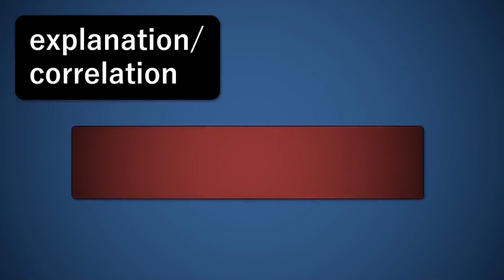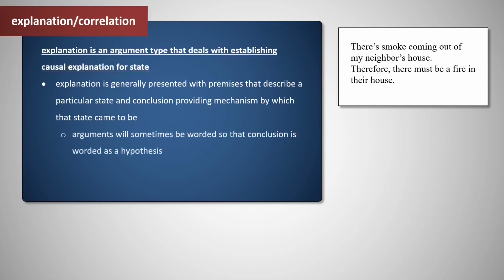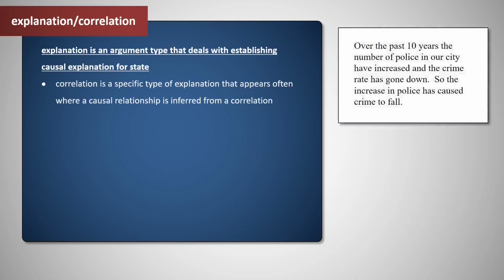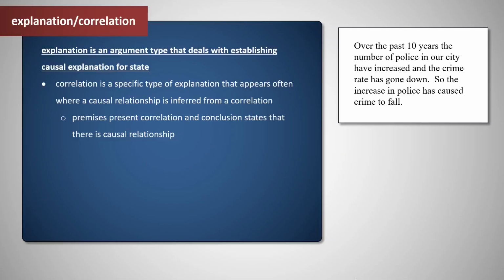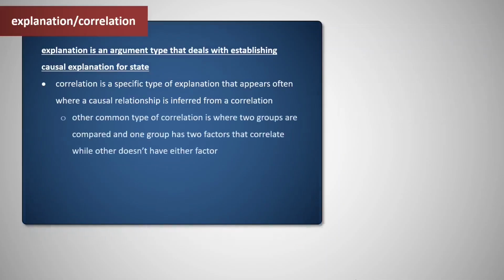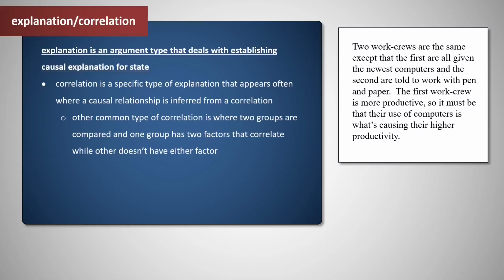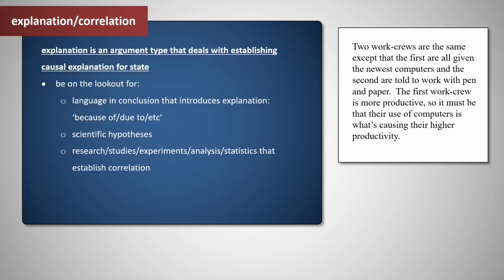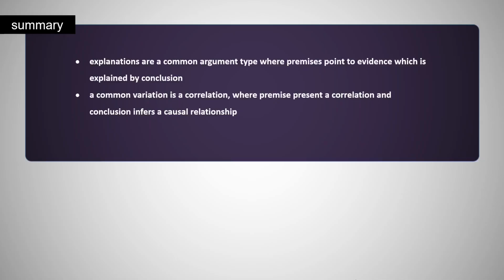01.02.05 - Verbal Reasoning Fundamentals - Explanation/Correlation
13+ years of experience, 99th %ile, 5 hour risk-free evaluation period

In this video I introduce the 'explanation/correlation' argument types.